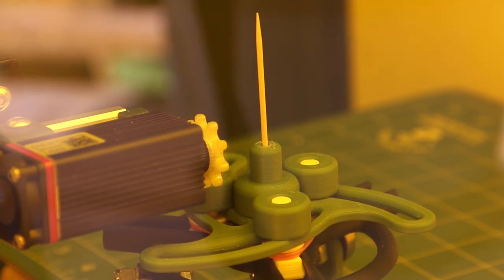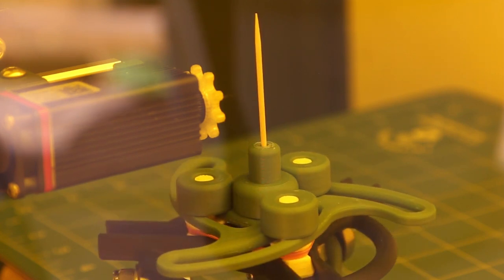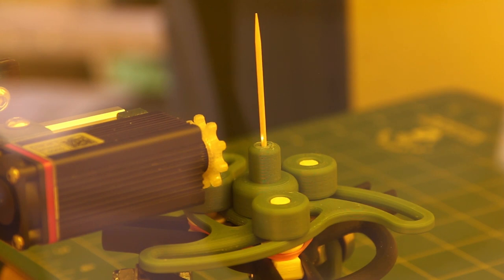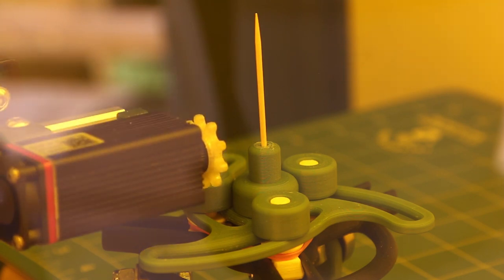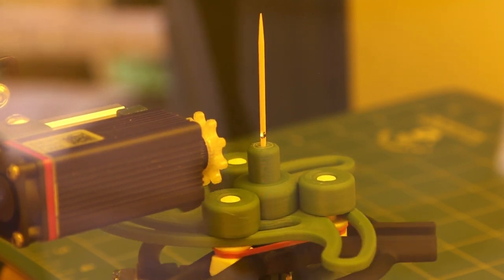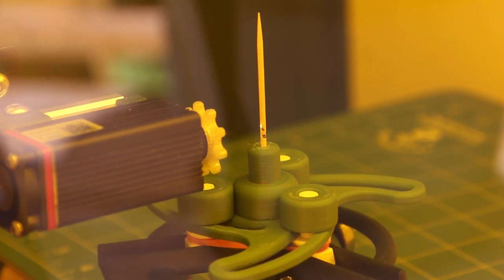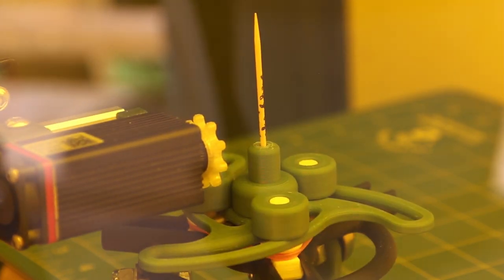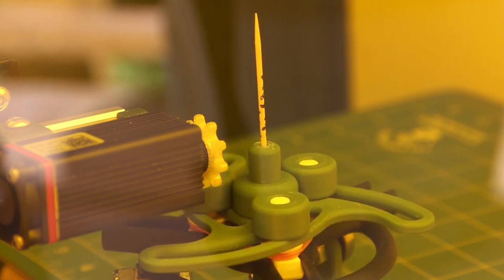Engraving a Small Vine on a Toothpick with Rotary Turntable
This is engraving a 5.8mmx25mm vine on a toothpick using a self-centering turntable as the rotary axis in lightburn.  The laser is a NEJE 6W laser on my horizontal / vertical laser engraver in vertical configuration with a self-centering turntable The speed is 1200mm/min at 7% power.  Acceleration is 100 mm/sec^2 using grbl firmware.